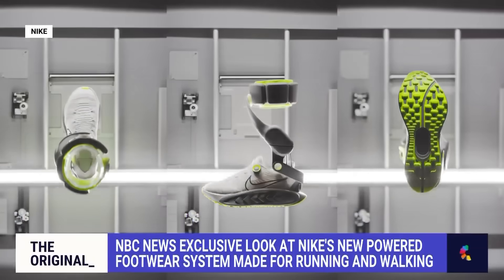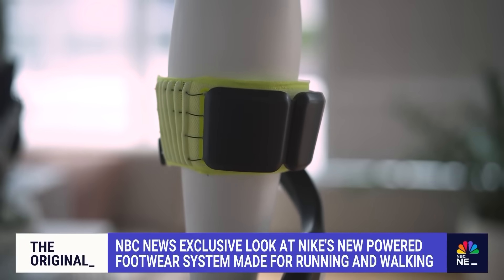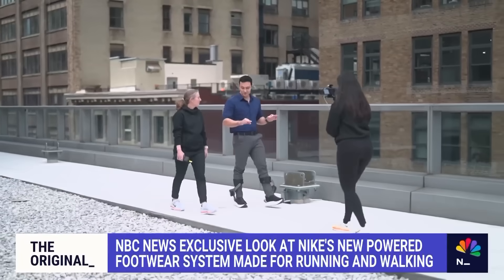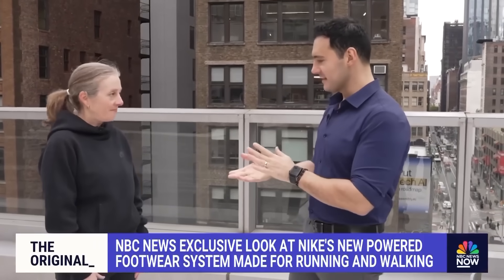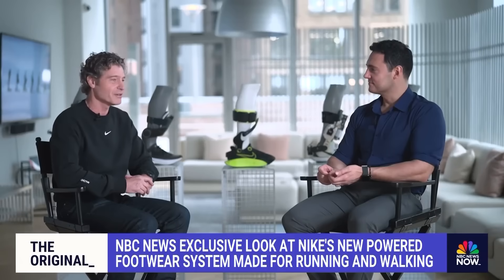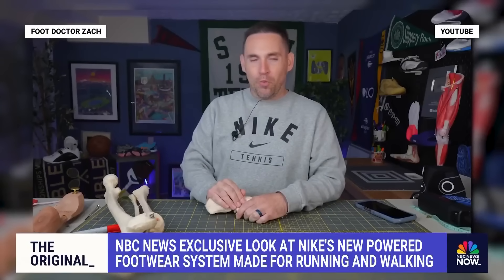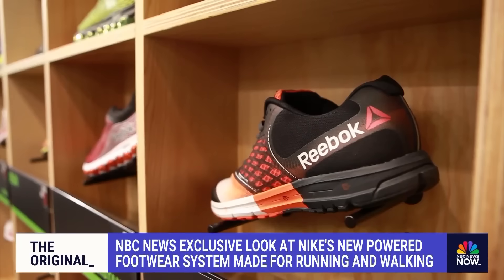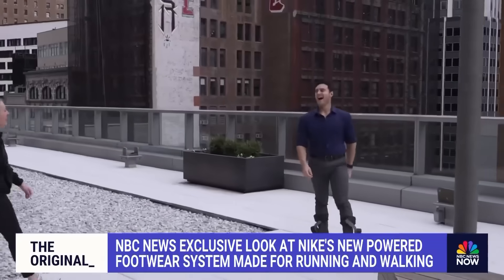Nike creates ‘robot’ shoe to give runners a bionic boost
NBC News’ Steven Romo gets an exclusive look at Nike’s new project, “Amplify”, which offers a bionic boost for runners. The tech is not yet on the market, with Nike hoping it can eventually help athletes with recovery or those who may need help with mobility.

Every day, NBC News helps people understand what’s happening and why it matters — through fact-based reporting, meaningful conversations, and powerful stories. From its leading news broadcasts — TODAY, NBC Nightly News, Meet the Press, and Dateline — to NBC News NOW, the 24/7 streaming news channel, plus chart-topping podcasts, the NBC News app, and NBCNews.com, NBC News keeps audiences informed and connected to the stories shaping our world.